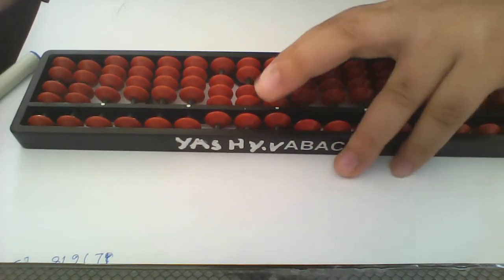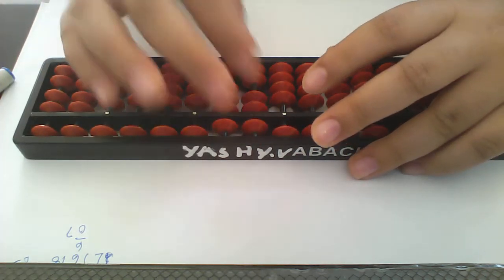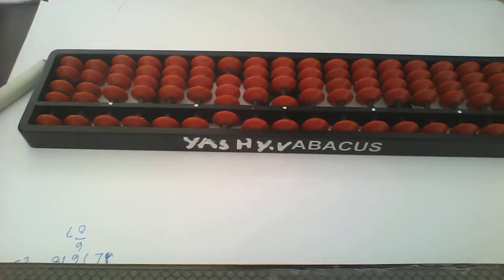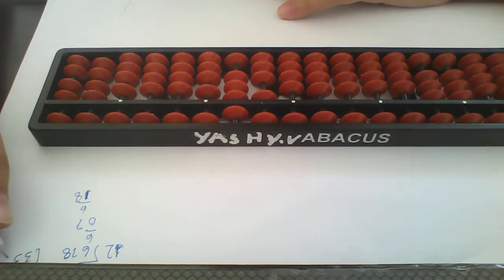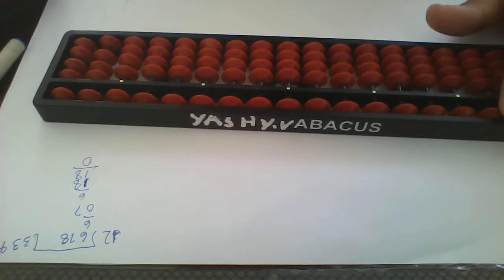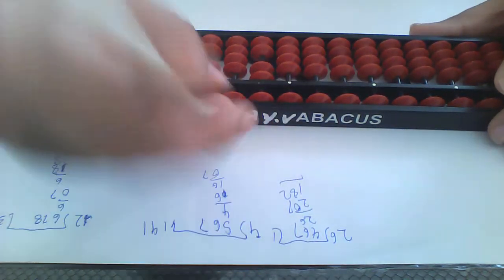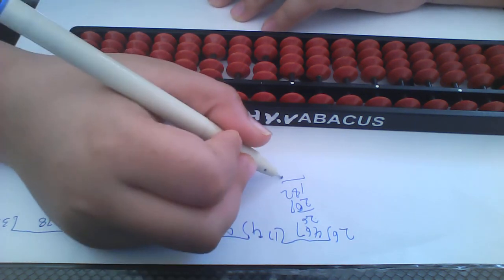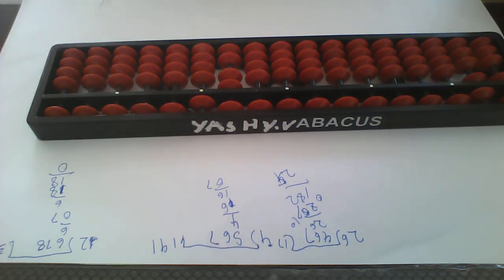how to do abacus division easyly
please see too learn division by abacus